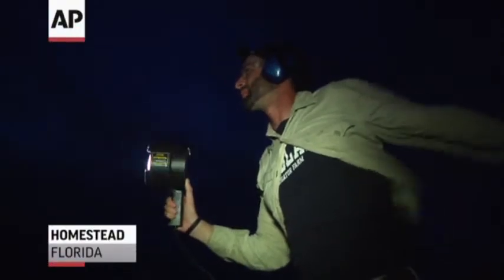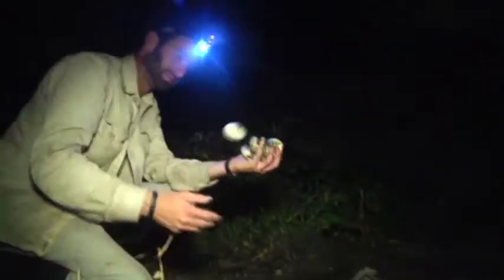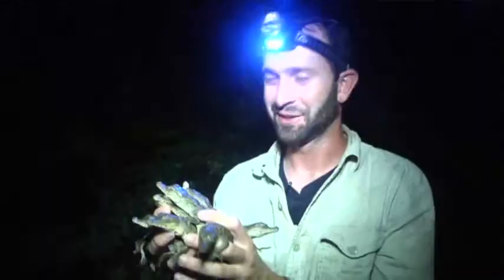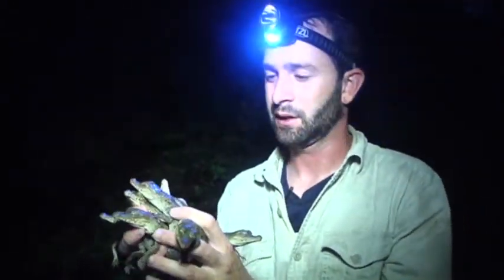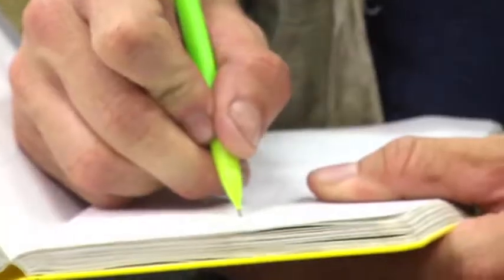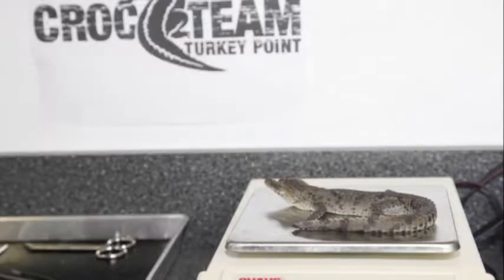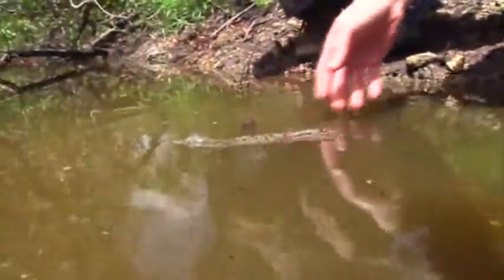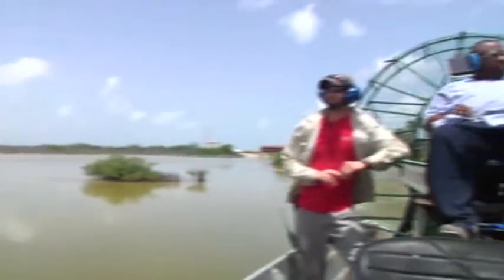Summer Is Hatchling Season for American Crocs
Every summer is hatchling season for American crocodiles at one South Florida nuclear power plant where the imperiled species is thriving. Biologists say crocodiles time their breeding and nesting to correspond with the season. (Aug. 9)